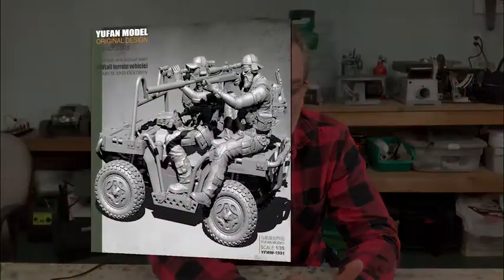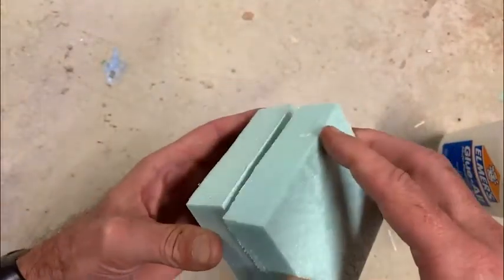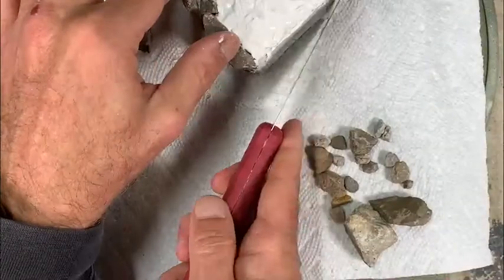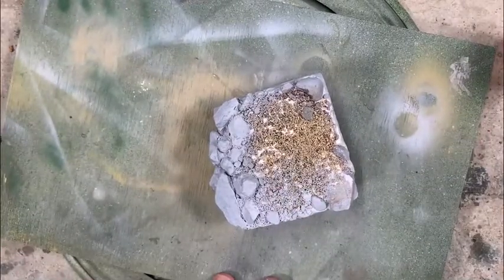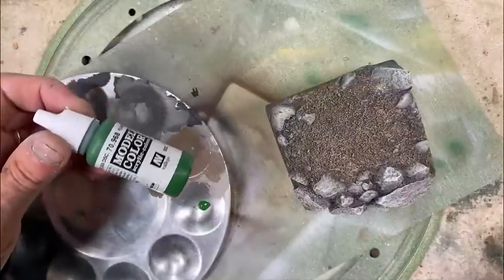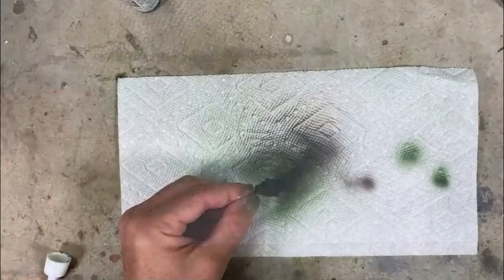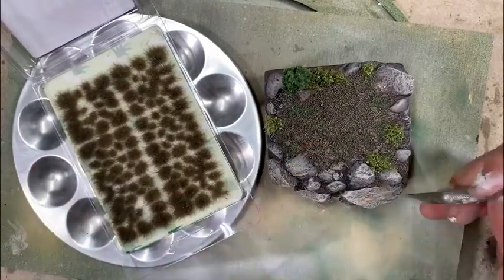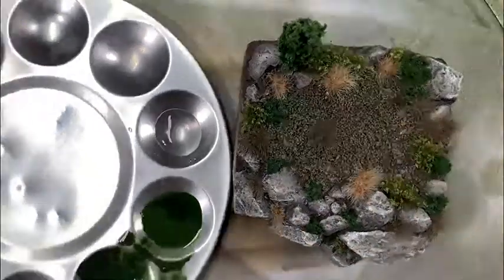Overwatch Part 5 - Building the Diorama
Walkthrough video of building a diorama for 1/35 scale resin quadrobike and sniper team from Yufan Models. Fifth of a multi-part video series.